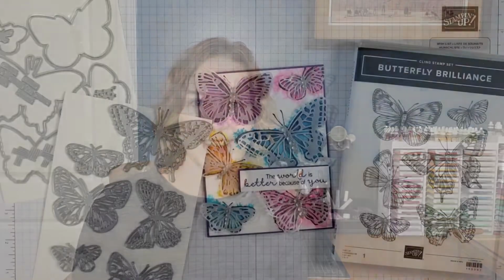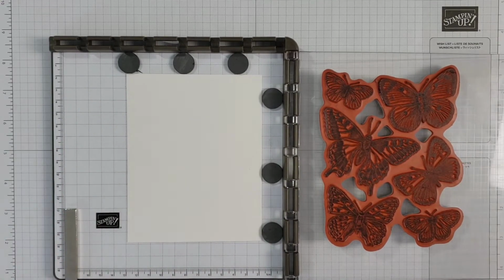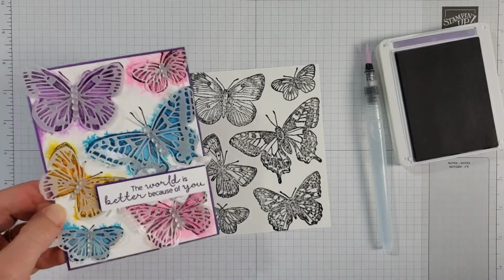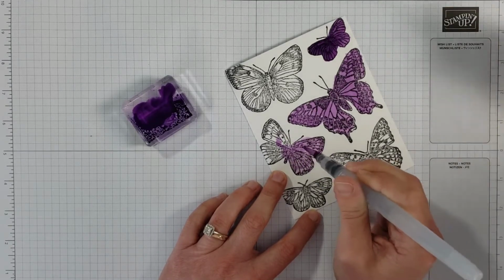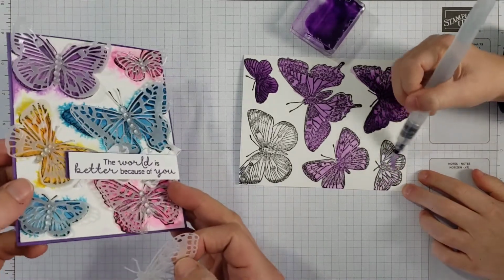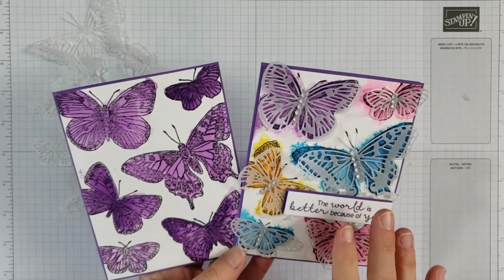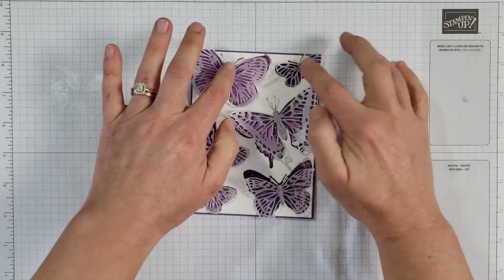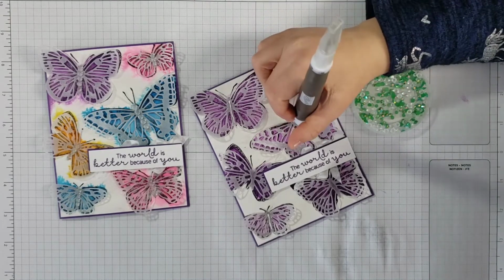Bursting With Butterflies Watercolor Card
This week I'm sharing tons of project ideas for using Stampin Up's new special release Butterfly Bouquet collection. In today's card tutorial, I'm going to share a beautiful and colorful watercolor butterfly card using the Butterfly Brilliance stamp set and Brilliant Wings dies.

I used a few card making techniques on this card, including watercoloring, using water painters, die cutting on vellum, and using shimmer paint.